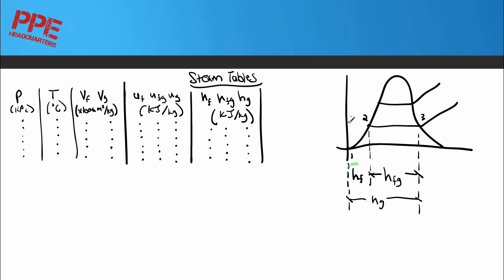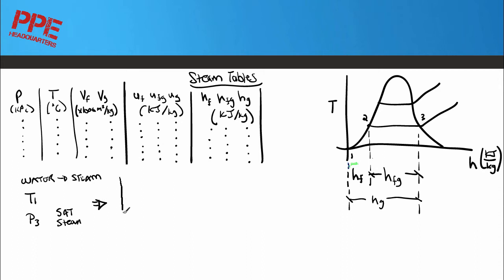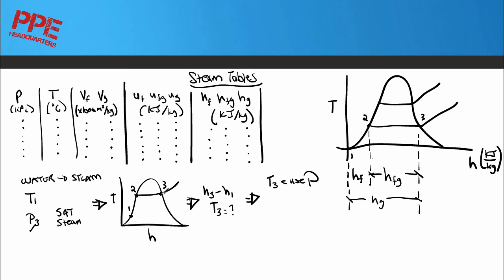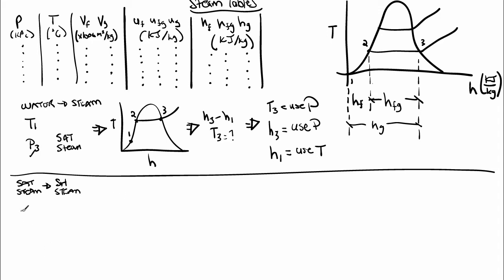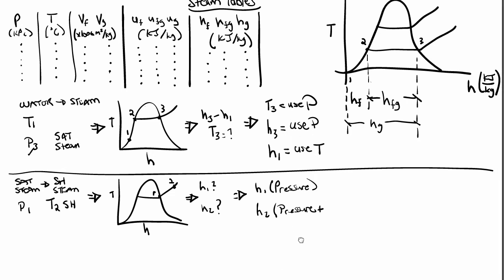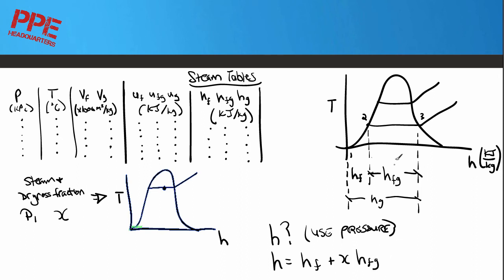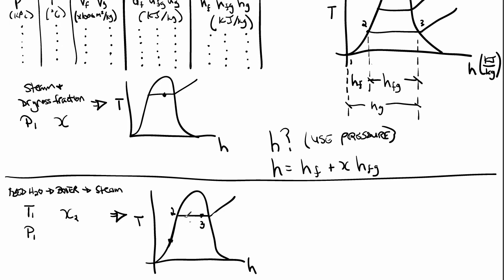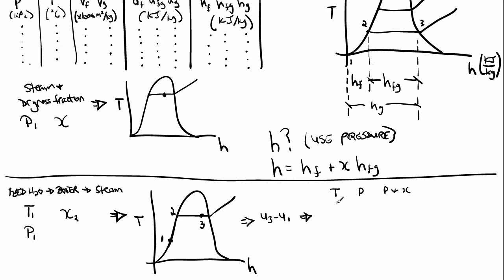Power Engineering: Steam Table Applications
A thorough lesson on steam table applications and graphically representing them on a T-h diagram.